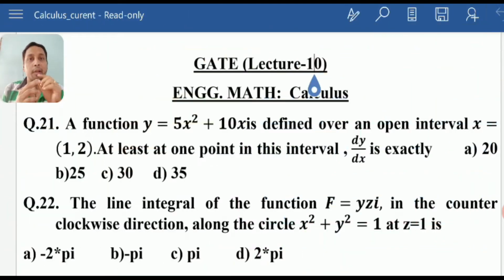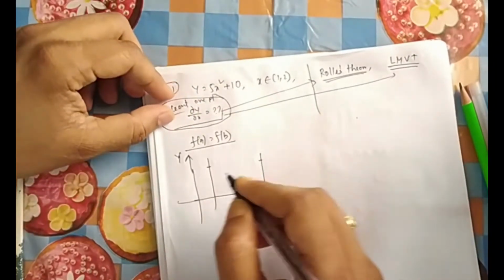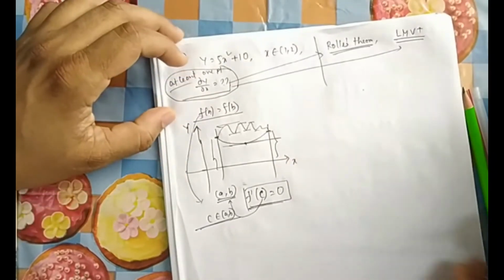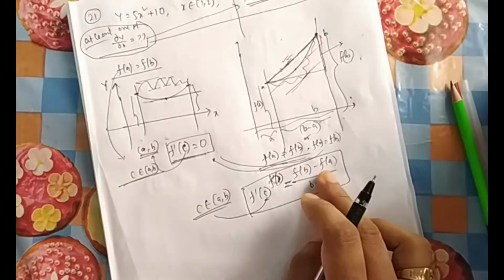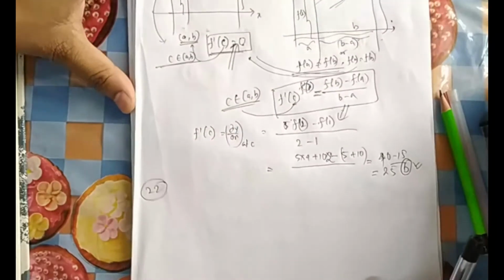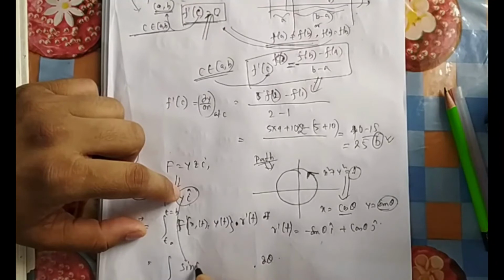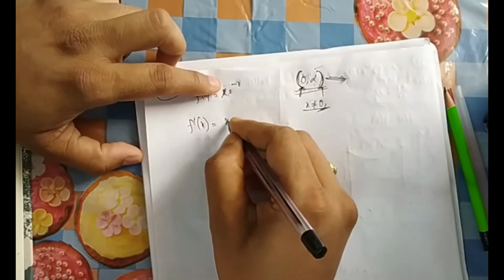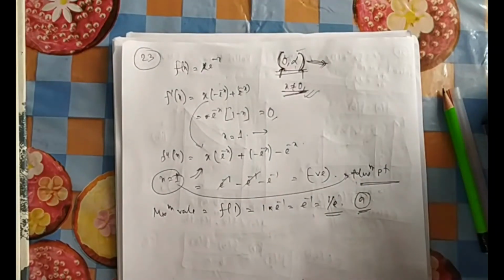Lecture 10:Line integral, Rolle & LMVT, Maxima & Minima GATE MATH # CALCULUS # SKP Lectures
Problem on Line integral, Rolle & LMVT, Maxima & Minima